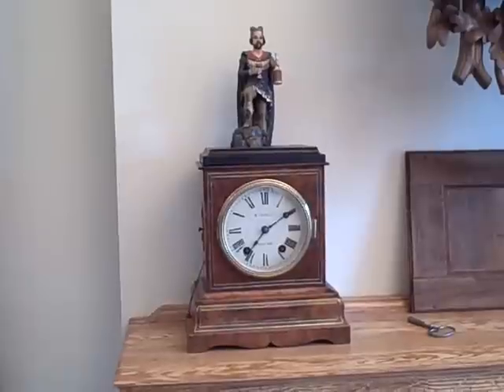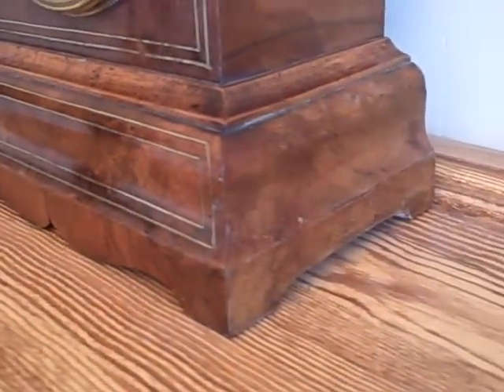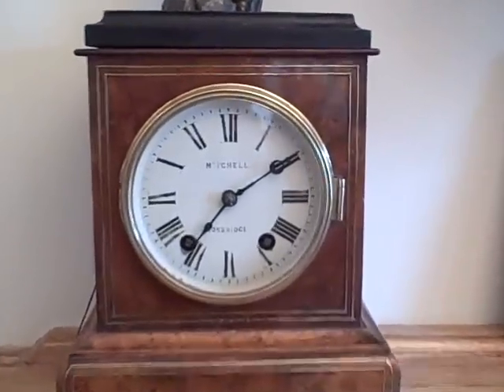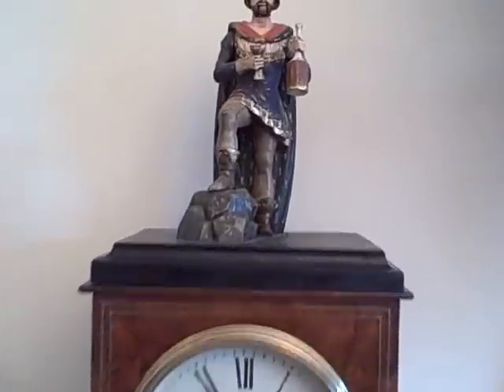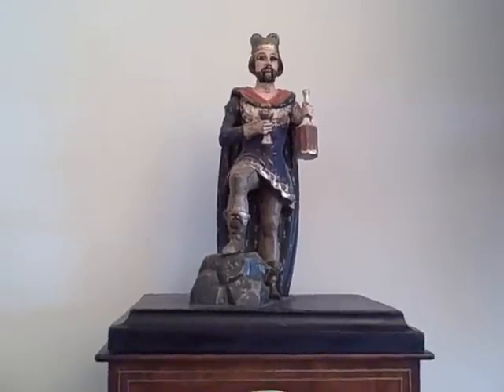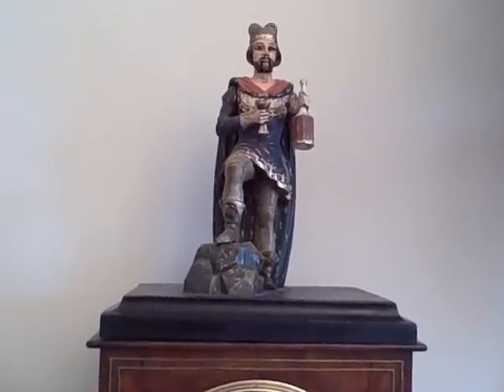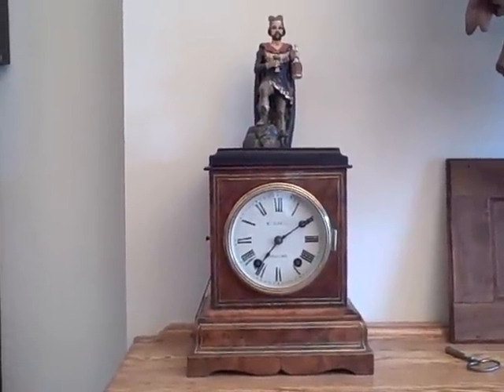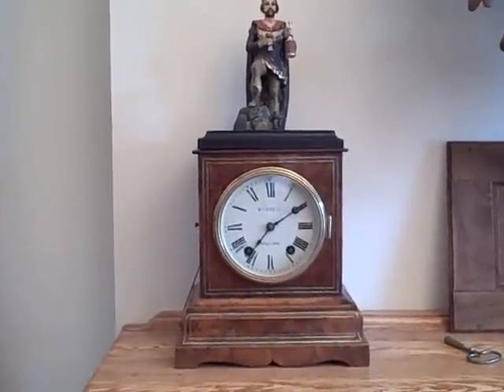Rare Black Forest Automaton King Drinker #2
This is a video of the King drinker to be used on our to better show this magnificent clock.